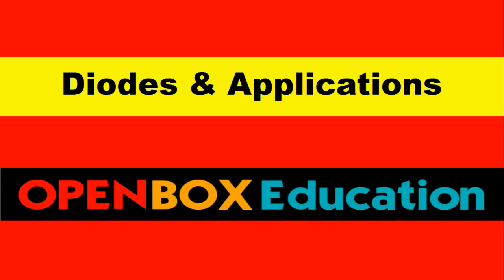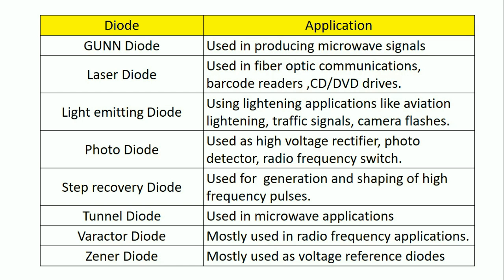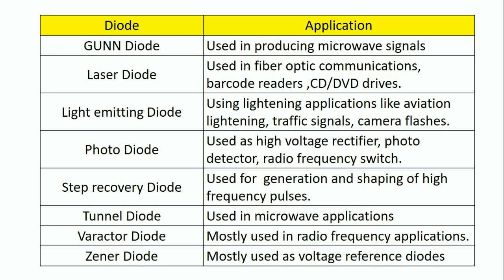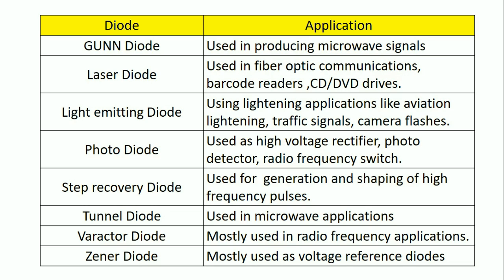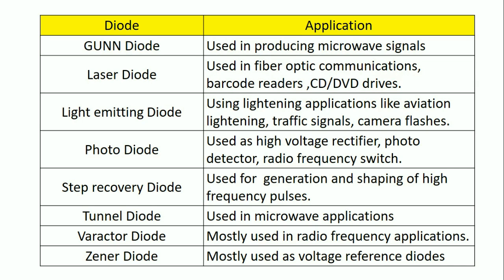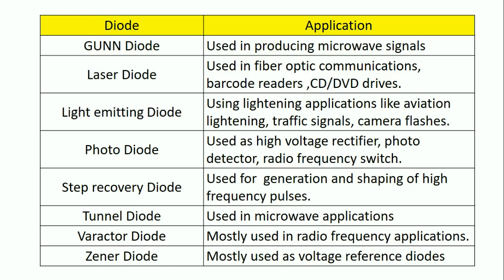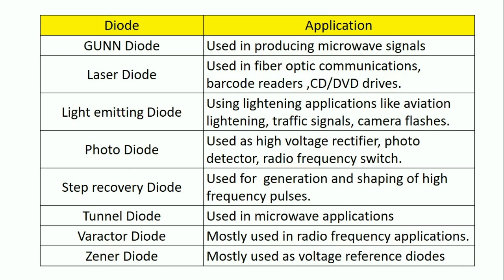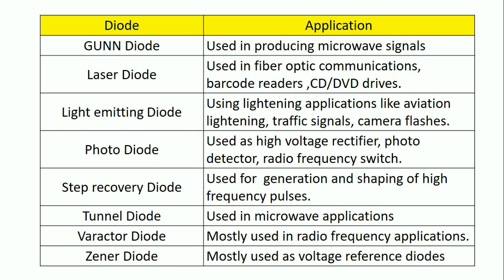Diodes and Applications